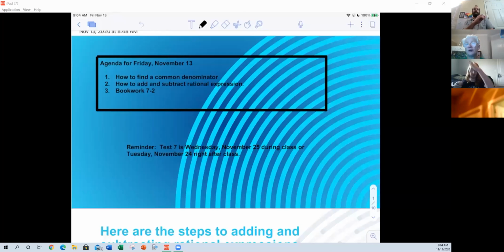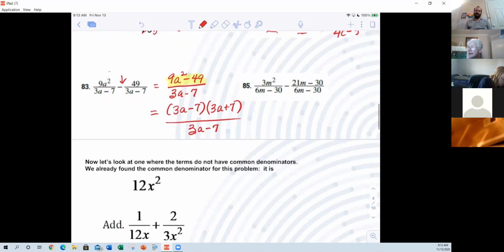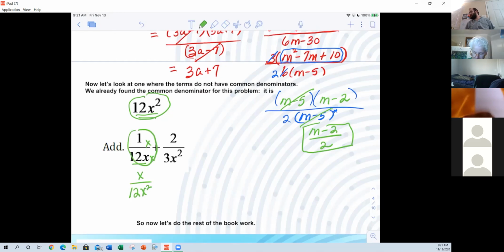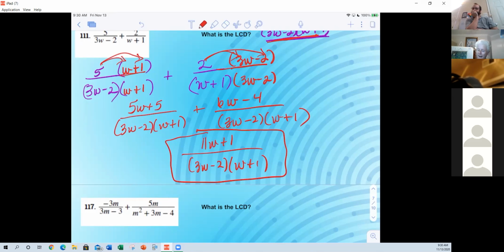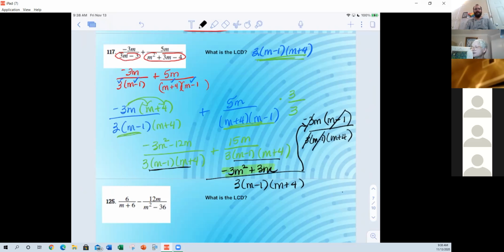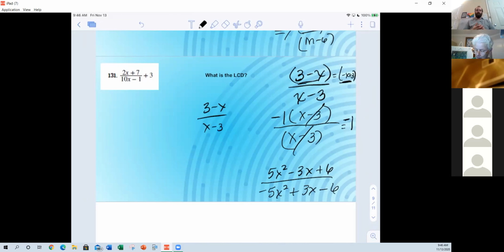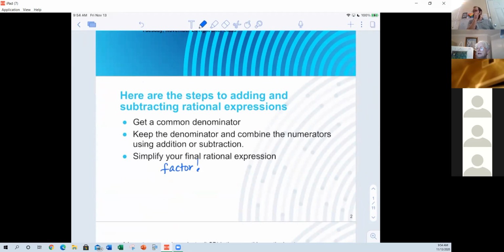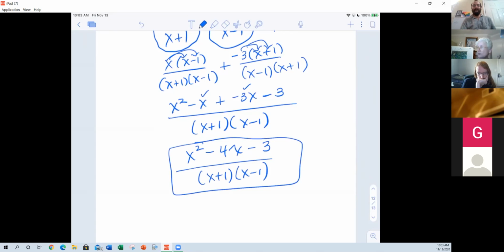Algebra Express 11/13/20